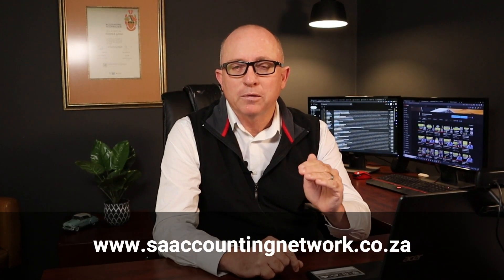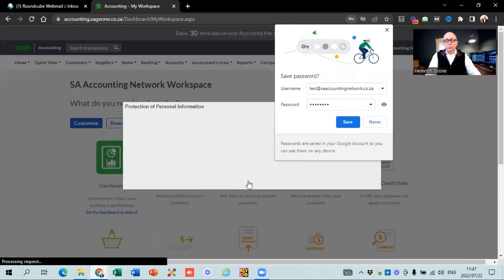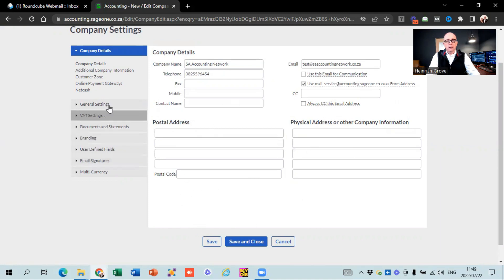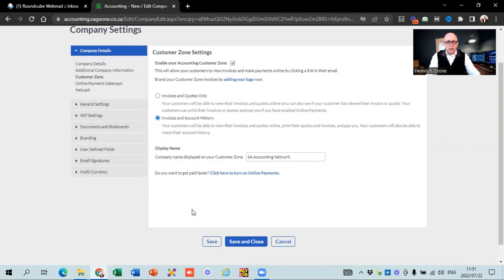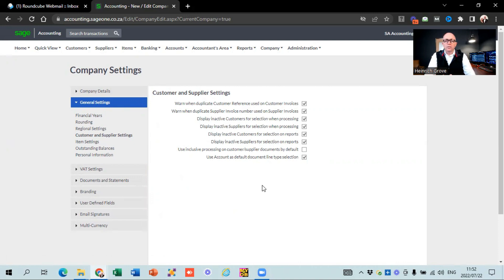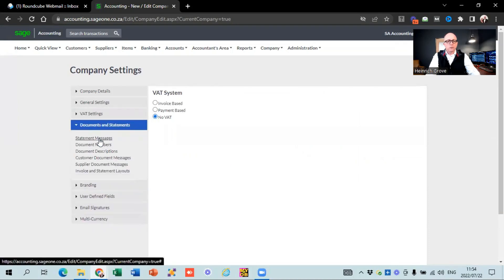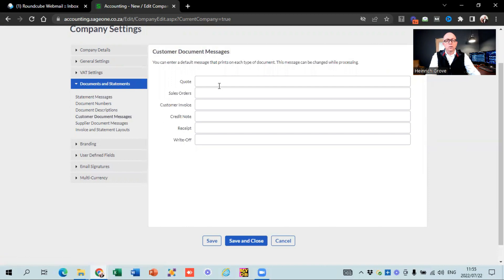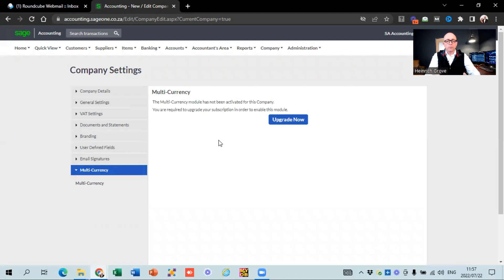Sage Accounting Tutorial - Basic Setup - Quick & Easy (SA 2024)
Sage One Accounting Tutorial - basic setup for beginners!

If you want to sign up for Sage then please use this

Now also known as Sage Business Cloud Accounting!

If you are just starting out with your own business and need to set up your Sage One Accounting software then this is the place to start.

I will be doing a series of tutorials where I will teach you how to do the basic set up, everything relating to customers and invoicing, suppliers and supplier payments, banking, reports and year end procedures.

Here is what is covered in this video
0:00 - intro
1:00 - how to register for Sage
1:45 how to log into Sage
2:38 - quick overview of Sage
3:15 -  basic company settings
3:25 - how to load your basic info
4:35 - how to set up your customer zone
6:04 - how to set up your financial years on Sage
6:31 - how to set up regional settings on Sage
6:36 - customer and suppier settings and how to change from items to accounts
7:34 - Item settings
7:58 - how to set up VAT on Sage
9:11 - how to set up document numbers and messages on Sage
10:41 - invoice and statement layouts on Sage
11:00 - how to load your logo on Sage
11:30 - setting up email signatures on Sage

Topics discussed

Sage One  login
Company Settings
Company Details
Company Name
Company Telephone Number
Postal and Physical Address
Customer zone -enable and disable customer zone
Invoice and quotes only
Invoice and Account History
Customer and supplier settings
Protection of Personal Information
VAT settings
Invoice based vs Payment based
Statement messages
Document numbers
Changing invoice numbers
Quotation messages
Invoice messages
Invoice layouts
Branding - uploading your logo
Positioning of logo
Email signatures